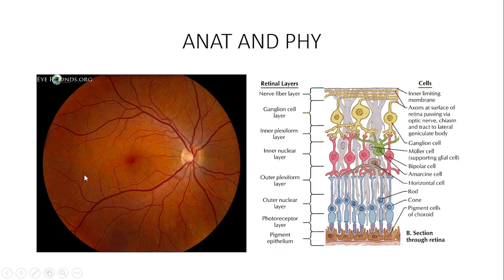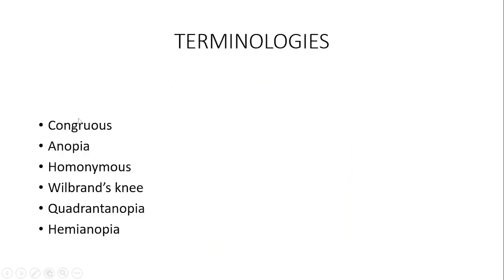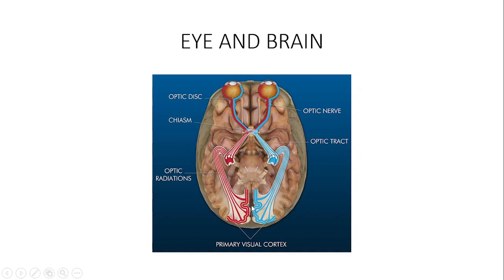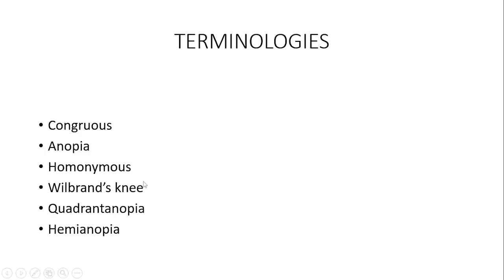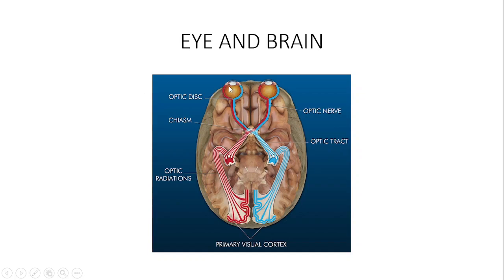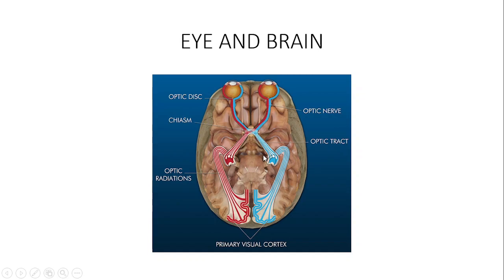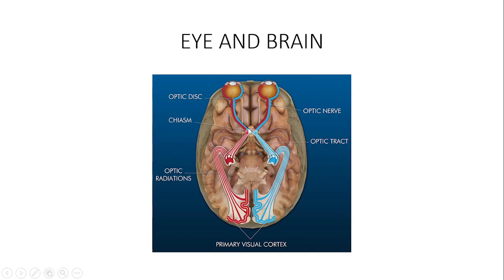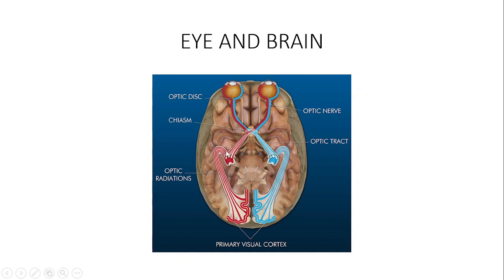OBENG SERIES - VISUAL PATHWAY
THIS VIDEO IS ABOUT THE VISUAL PATHWAY